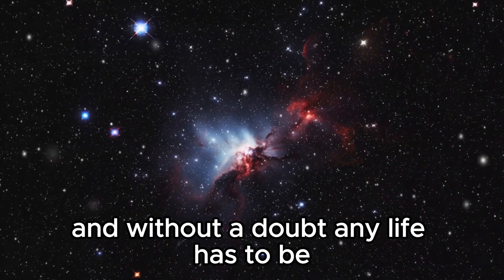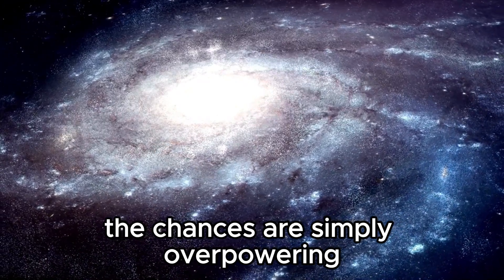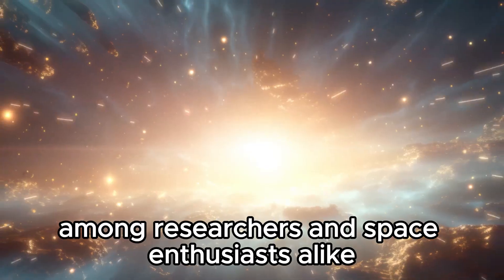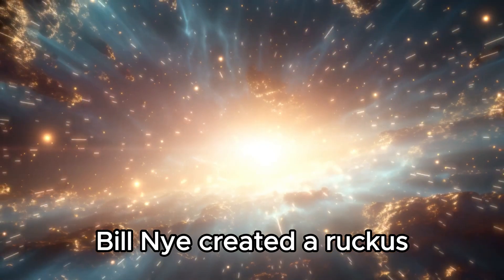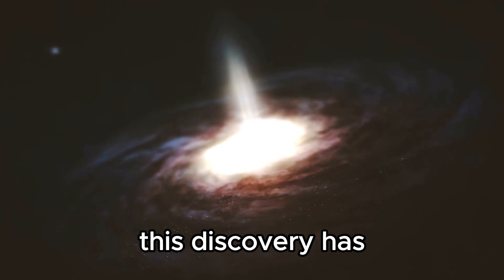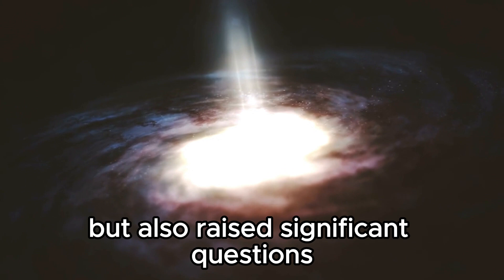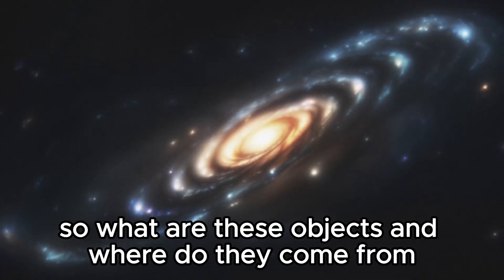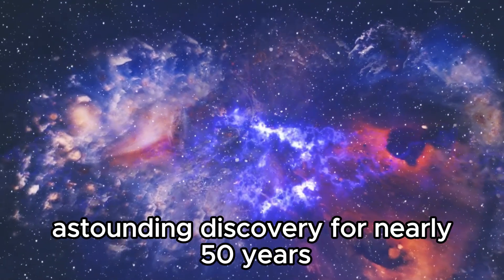Bill Nye: "Voyager 1 Has Made “Terrifying” Discovery after 45 Years in Space!"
🌌🚀 Bill Nye, the Science Guy, is here with a groundbreaking update on NASA's Voyager 1 mission! After 45 years of interstellar exploration, Voyager 1 has made a "terrifying" discovery that has scientists buzzing with excitement and concern. What did this pioneering spacecraft uncover in the far reaches of space that has experts both amazed and apprehensive?

Join Bill Nye as he breaks down the implications of this unsettling find and what it means for our understanding of the universe. From the latest data to potential impacts on space science and beyond, get ready for an eye-opening discussion on one of the most significant discoveries in modern space exploration.

Don’t miss this thrilling update on Voyager 1's incredible journey and the mysteries it continues to unveil!